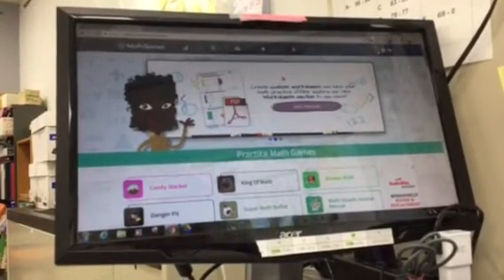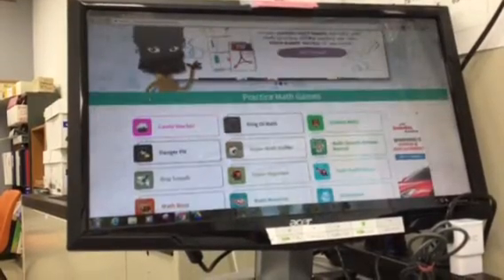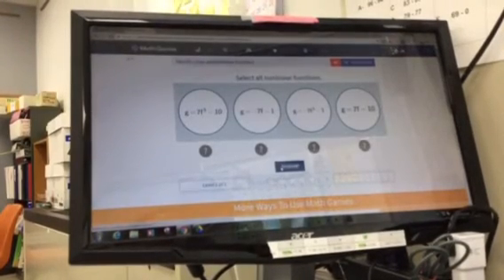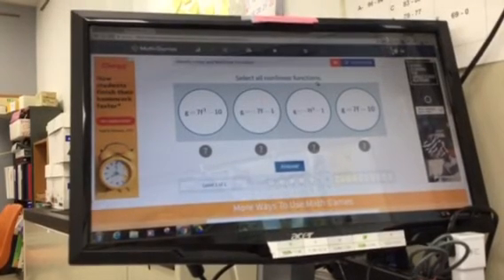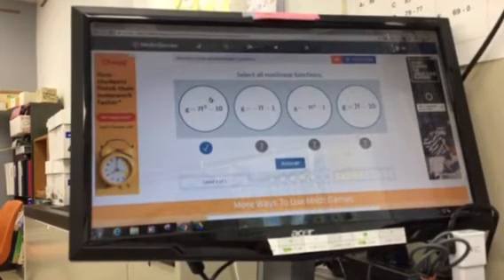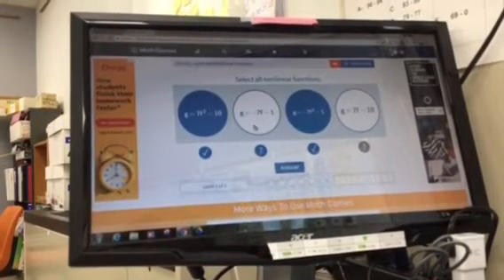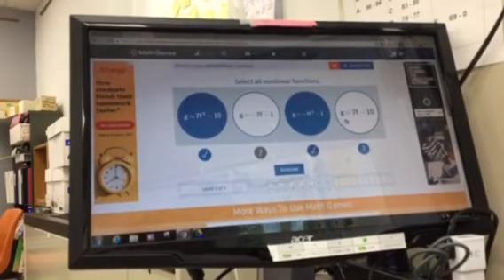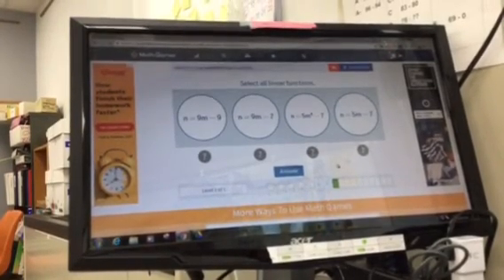Alg I. IA. IB Friday Funday with Sub 09142018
This is what I would like you to work on while the sub is there on Friday.